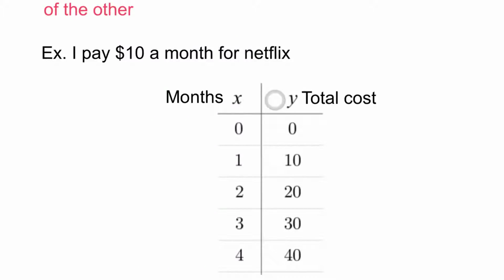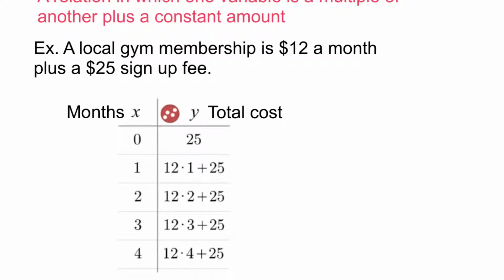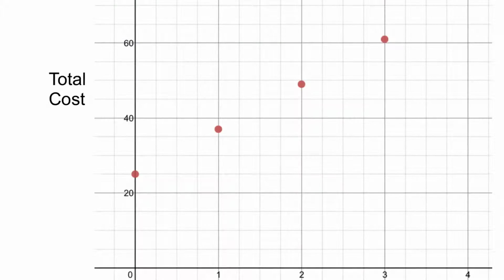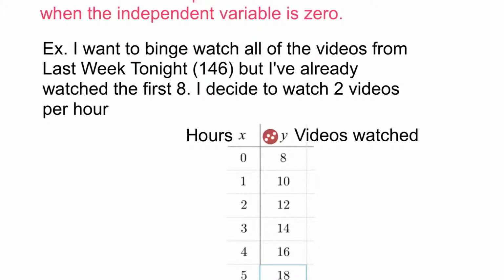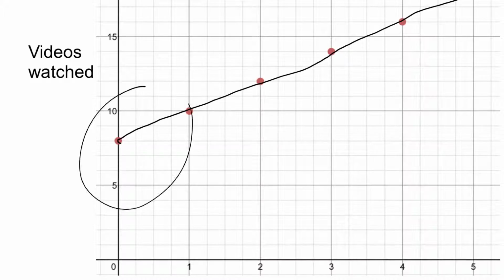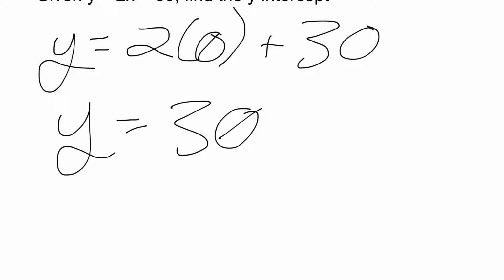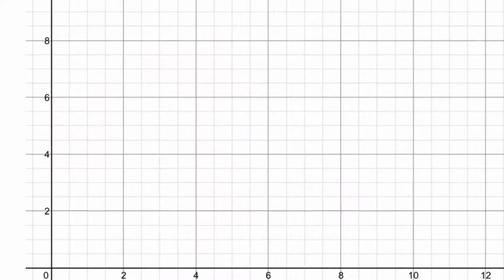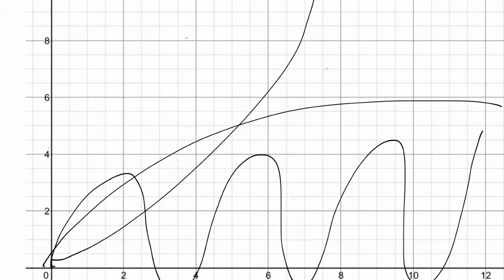Exploring linear relations (3/22/2016)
Lesson on direct variation, partial variation, and y intercept